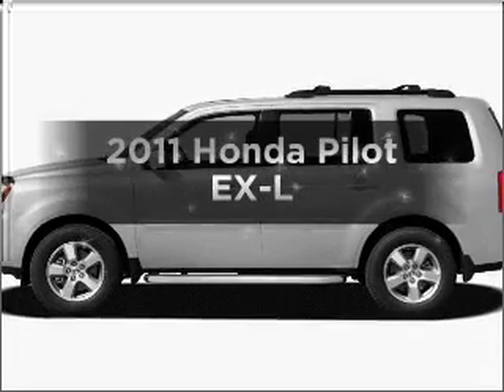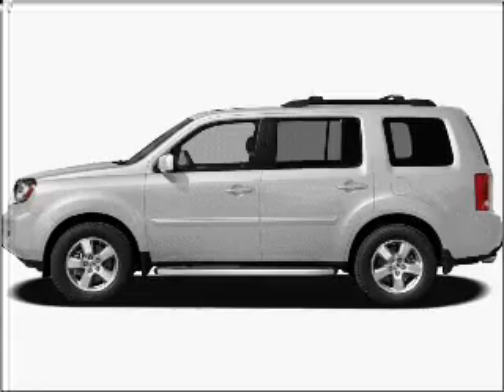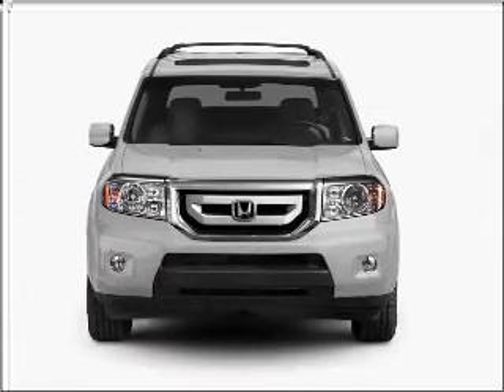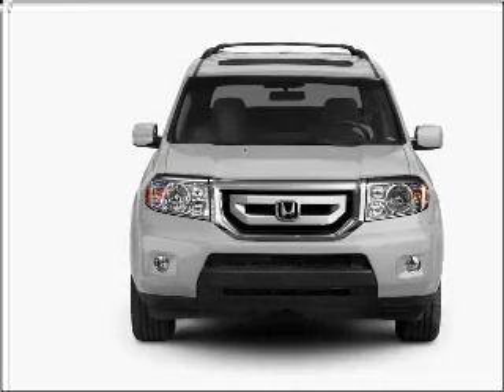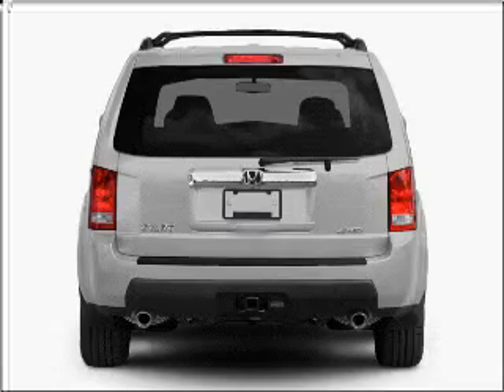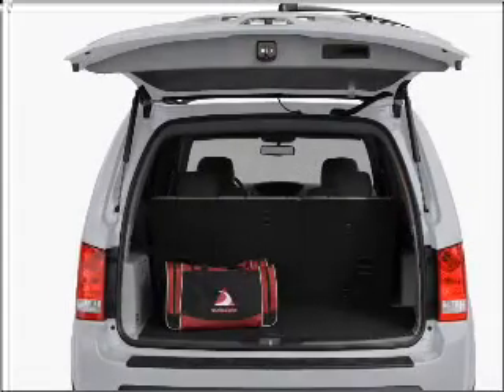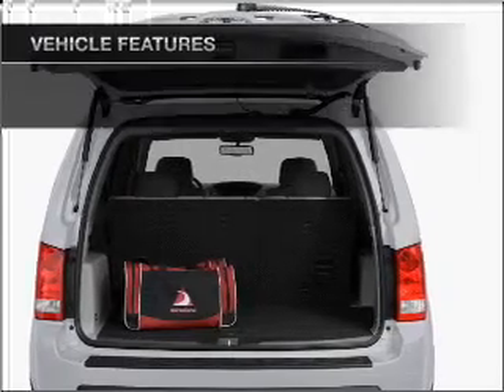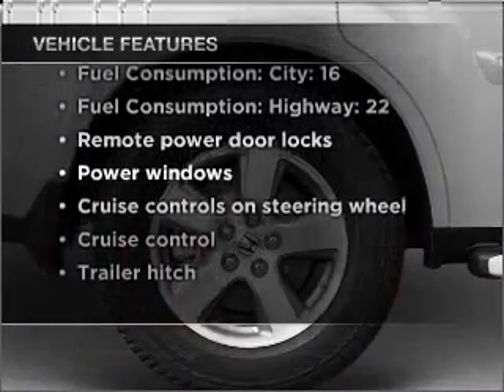2011 Honda Pilot - S Charleston WV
Year: 2011
Make: Honda
Model: Pilot
Trim: EX-L
Engine: 3.5 liter 6 cylinder 24 valve
Transmission: 5-Speed Automatic
Color: Gray
Mileage: 7
Address:
5102 MacCorkle Ave SW